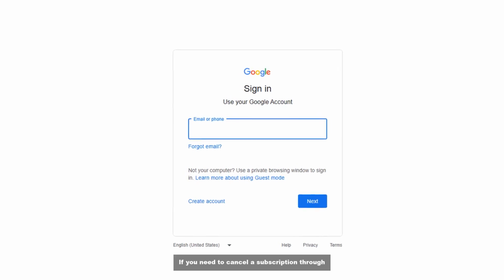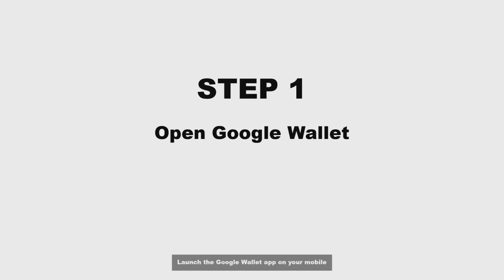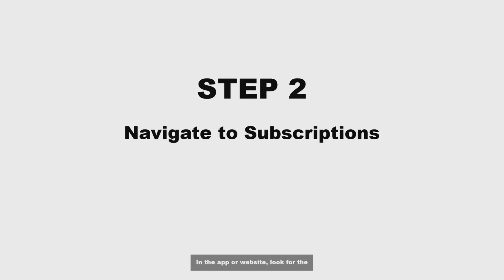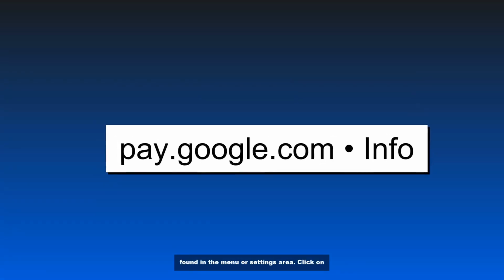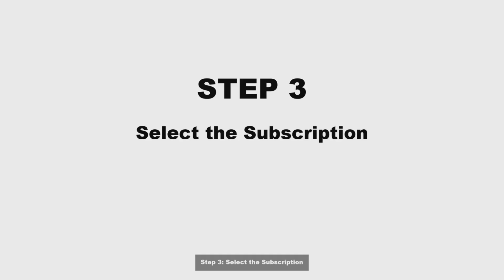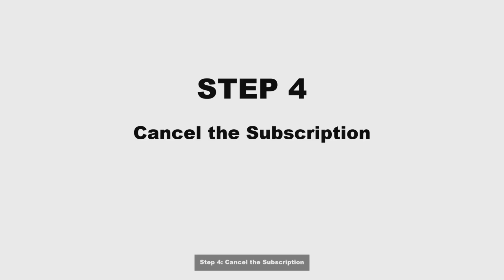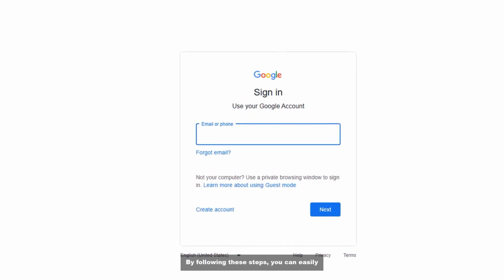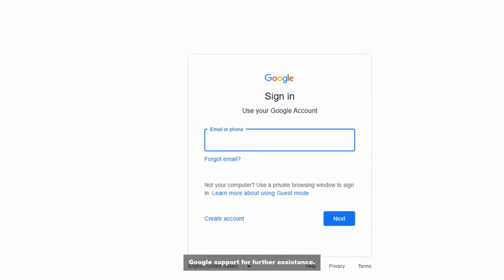How To Cancel Google Wallet Subscription 2025 (2026)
In this video, we will show you how to cancel your Google Wallet subscription in 2025. If you're looking for a step-by-step guide on managing your Google Wallet account, you've come to the right place.